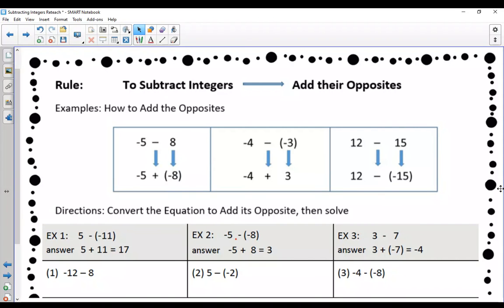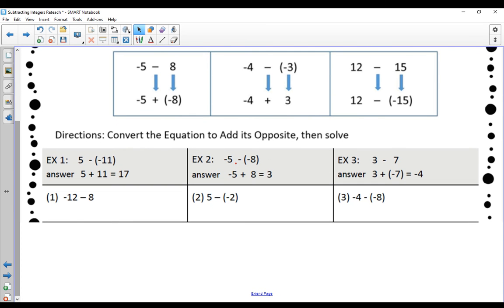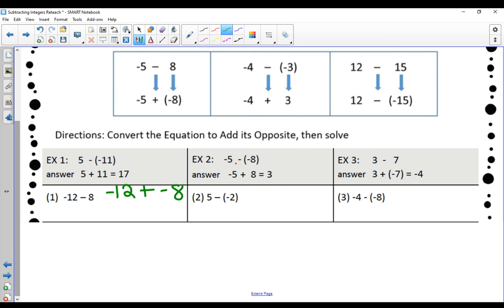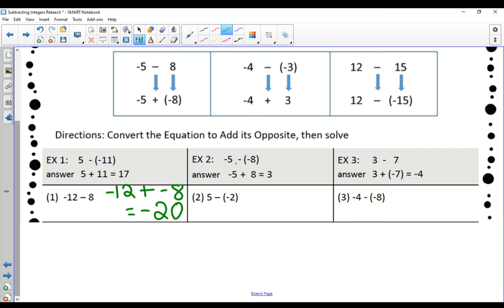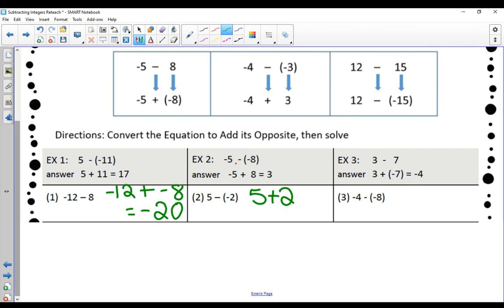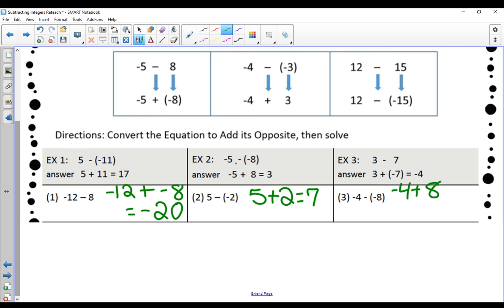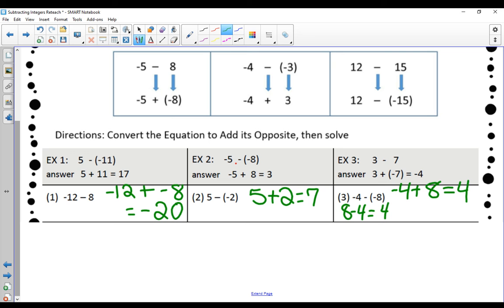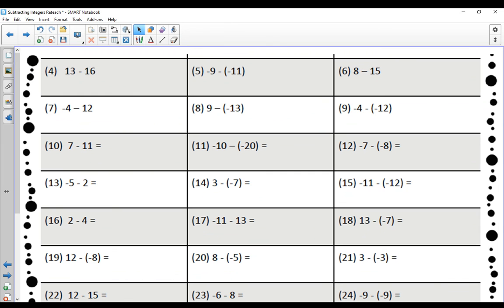Subtracting Integers 2